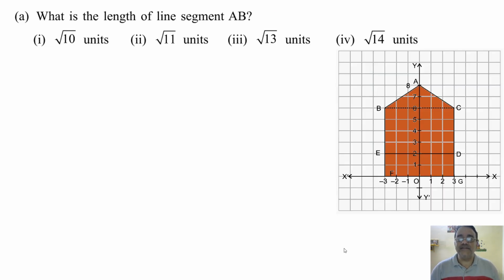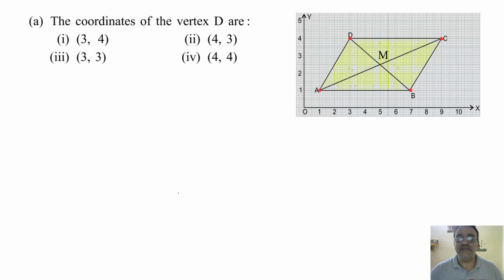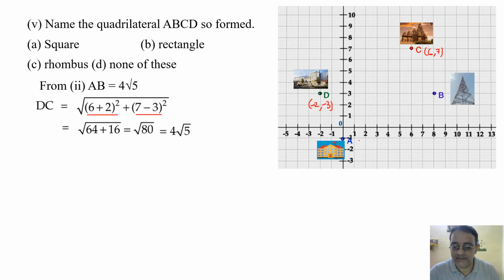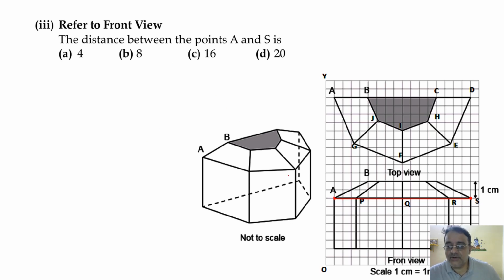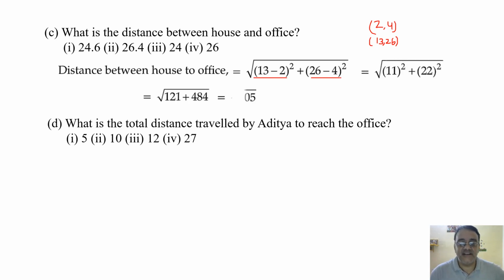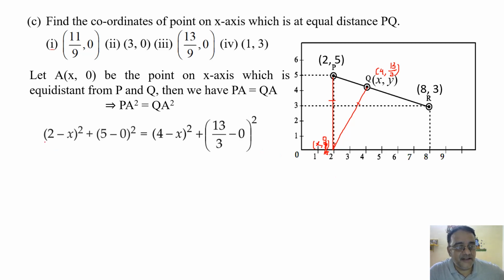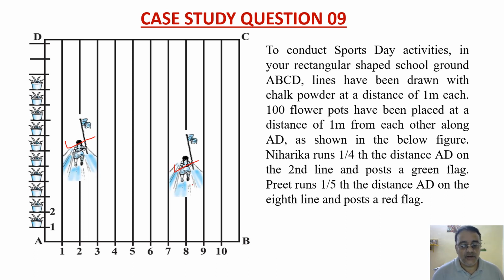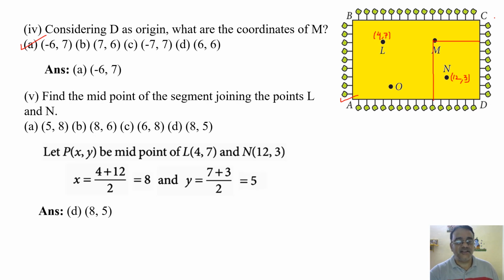CBSE(NCERT) Maths Class X Chapter 07 Coordinate Geometry Case Study Based Questions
CBSE(NCERT) Maths Class X Chapter 07 Coordinate Geometry Case Study Based Questions - 10 Case Study Questions.

CLASS X
Maths Class X Question Bank